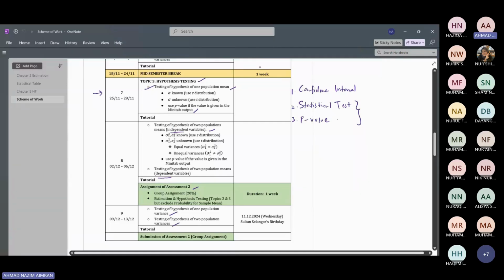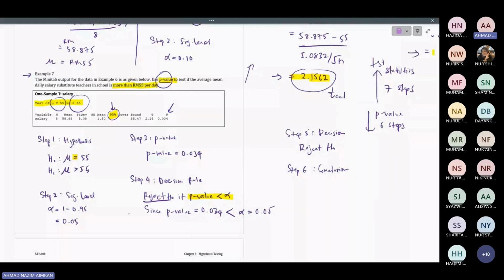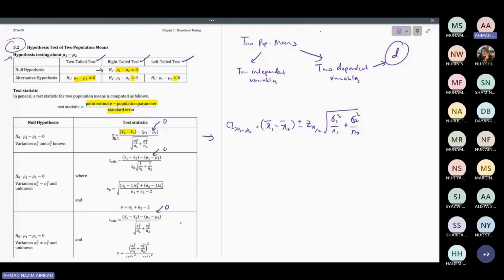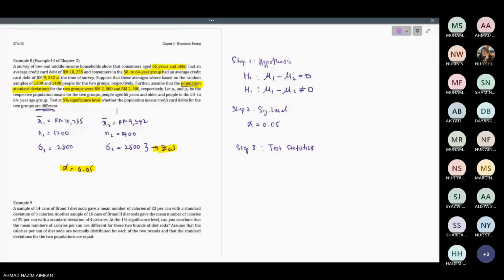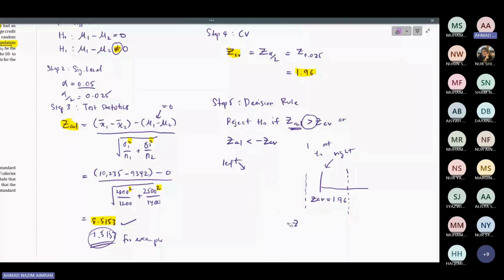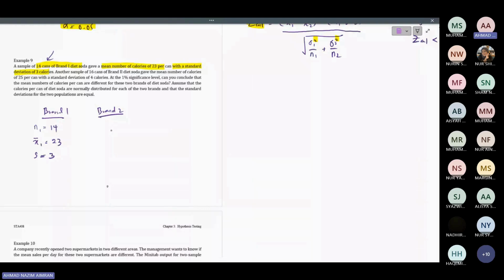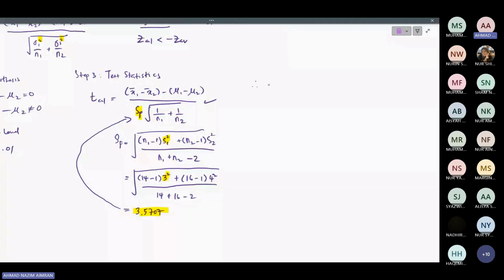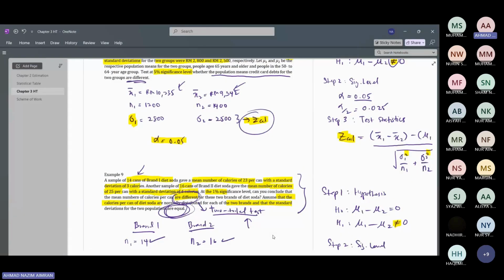STA408 #3 Hypothesis Testing (Part 3)